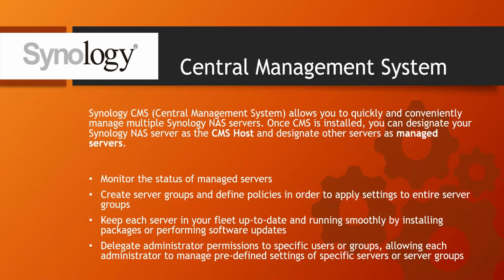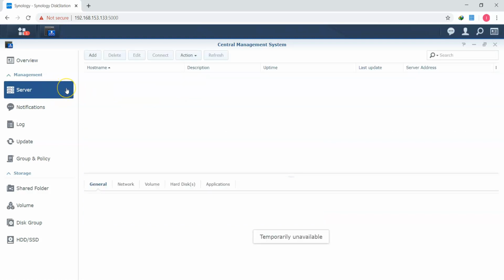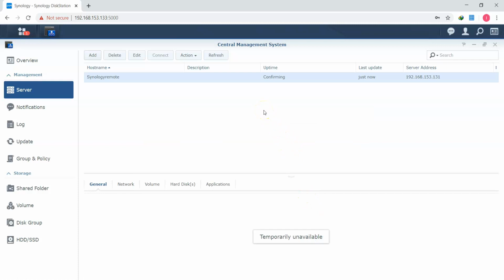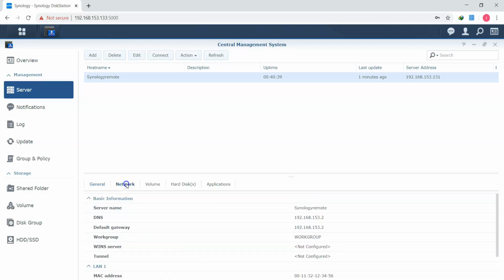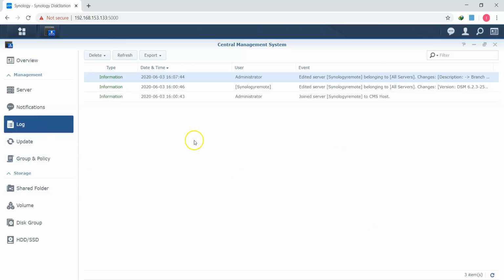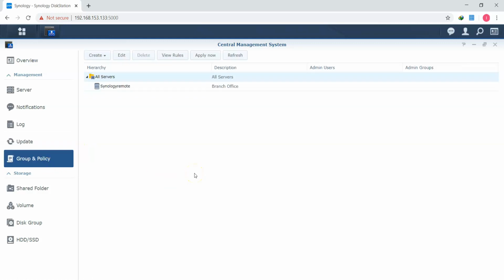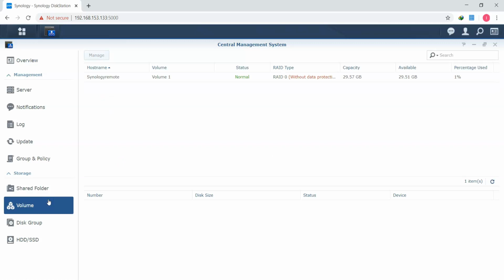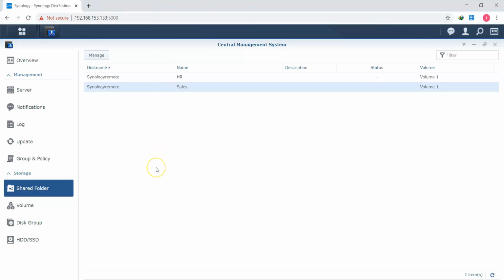Chapter 20- How to setup Central Management System in Synology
This tutorial will guide you through How to setup Central Management System in Synology.

Synology CMS (Central Management System) allows you to efficiently and conveniently manage multiple Synology NAS servers. It provides a single interface to monitor the status of multiple servers, create policies for batch editing the settings of server groups, and keep each server in your fleet up-to-date and running smoothly. Administrator permissions for groups or individual servers can be delegated to specific users or groups, allowing each administrator to control and manage certain configurations, further increasing administrative efficiency and flexibility.